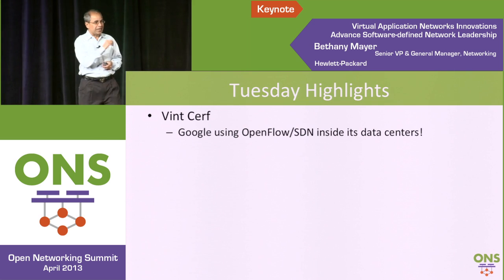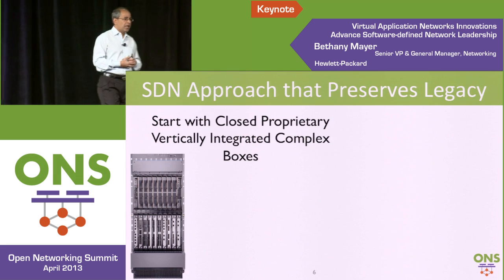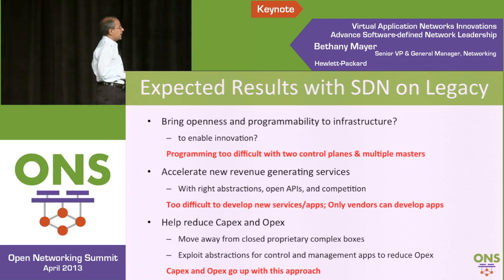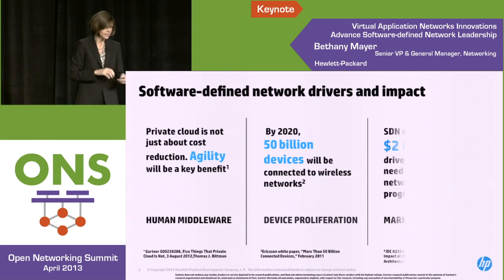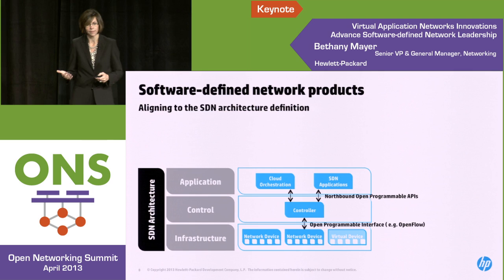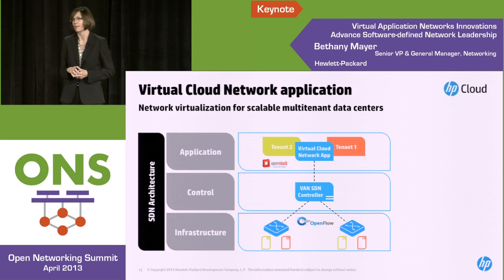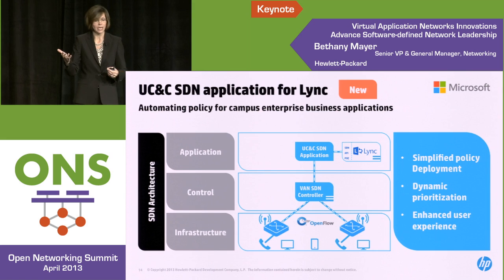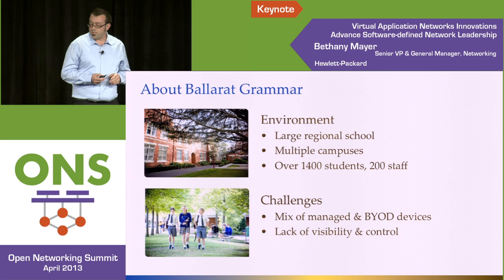ONS2013 Keynote: Bethany Mayer, HP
Open Networking Summits, Inc. is the only non-profit conference organization that produces high quality high impact SDN/OpenFlow event(s).

Our Mission: "To help the SDN revolution succeed by producing high impact SDN event(s)."

ONS brings the best content in terms of depth and breadth; anchors the event around the inventors, innovators, and business leaders from all parts of the ecosystem; and facilitates high quality dialogue among participants in a fun and stimulating setting.

ONS selects its content solely based on merit; no one pays to speak at ONS and ONS does not pay anyone to speak.

ONS has quickly gained the status of a premier event for SDN and OpenFlow in the industry.